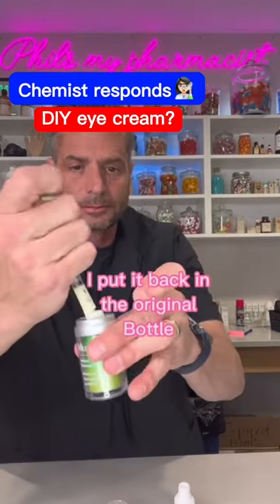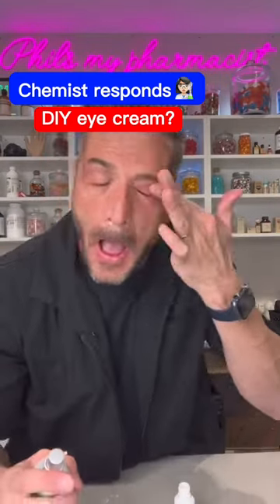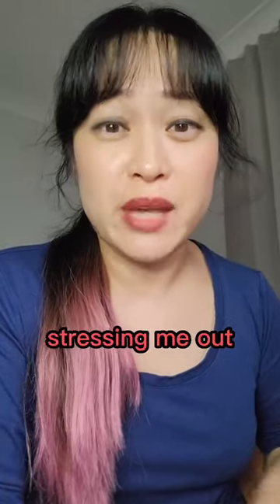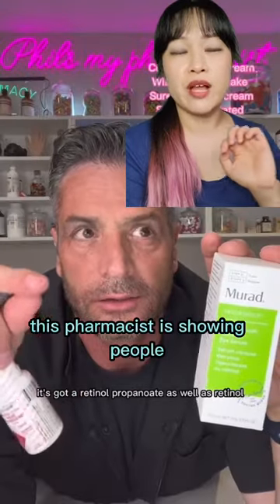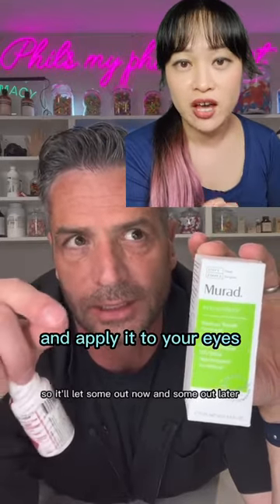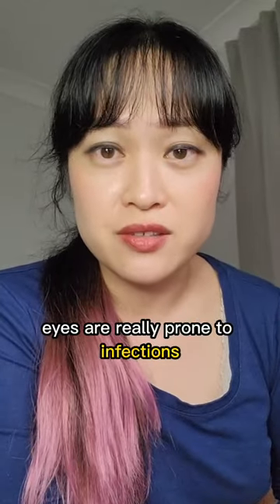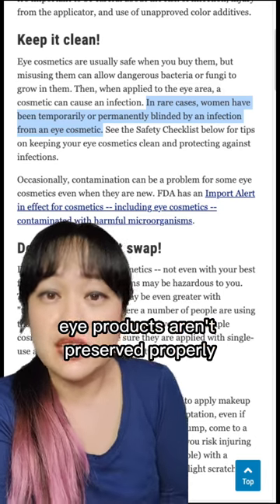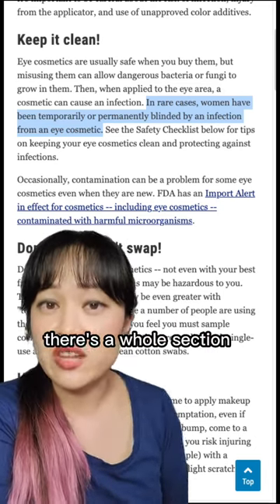👎 DIY Afrin Eye Cream (Upneeq dupe)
It can also cause long-lasting redness if you use too much or for too long 😩